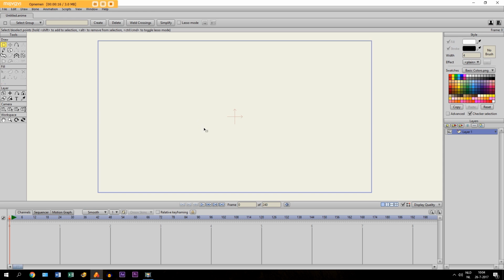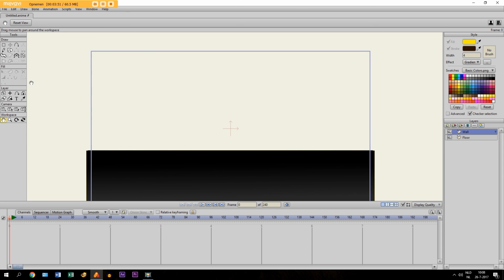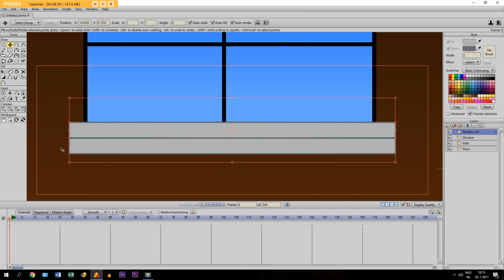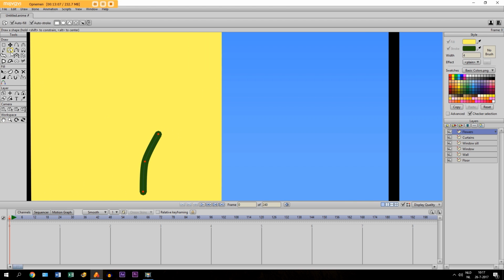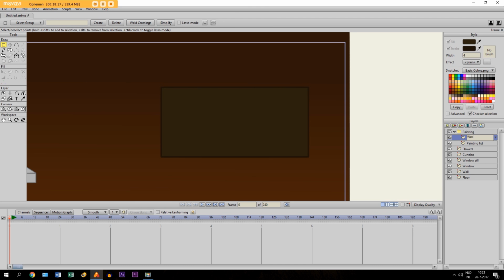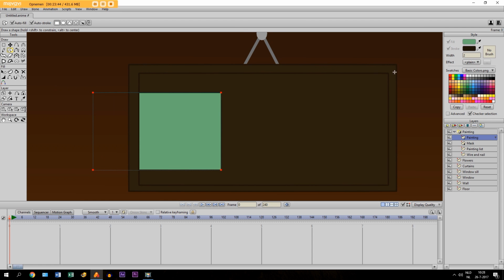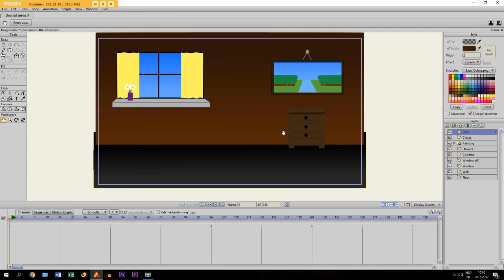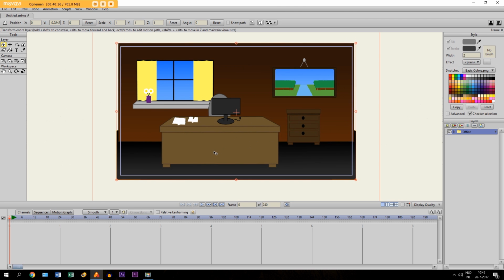How to draw a scene in Anime Studio Pro 11 - Drawing Tutorial For A Beginner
In this tutorial, I teach you how to draw a scene in Anime Studio Pro.